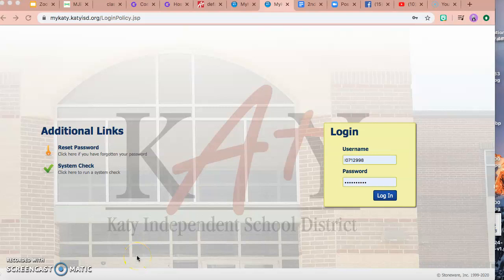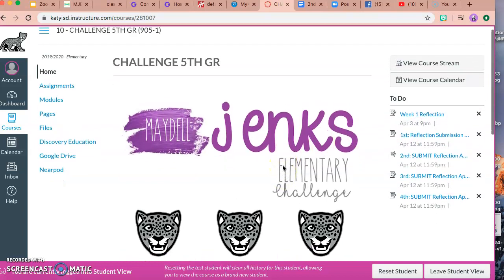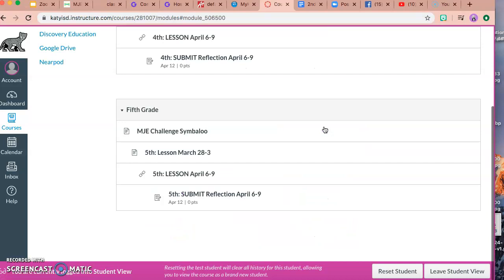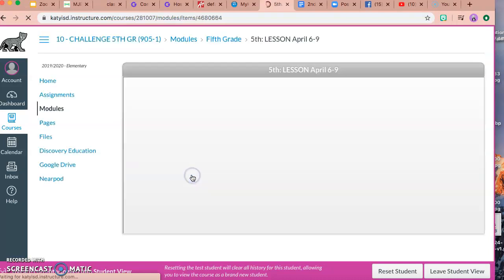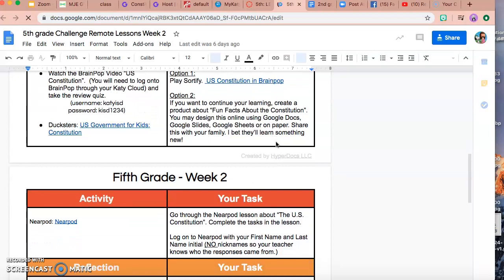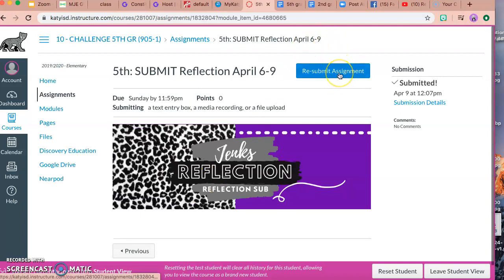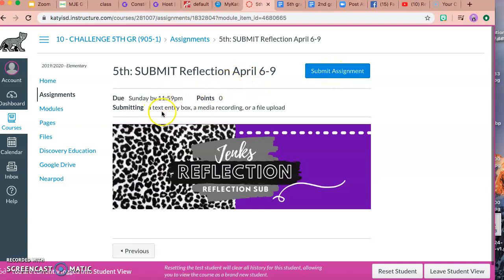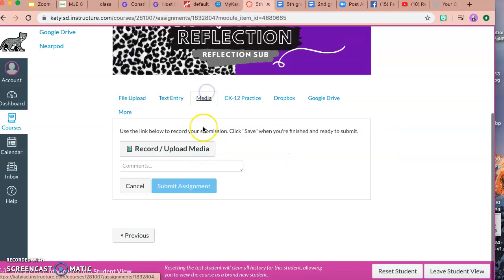5th submit assignment